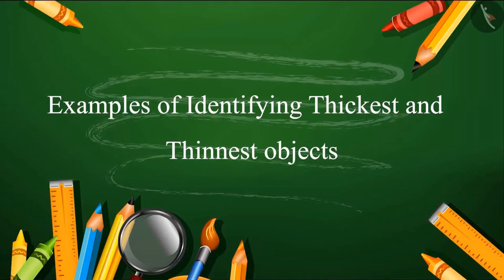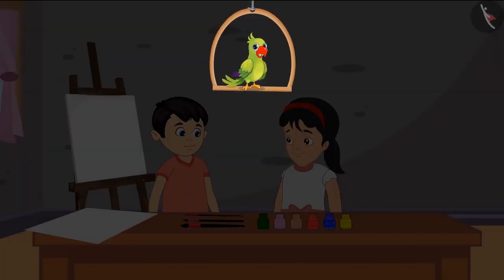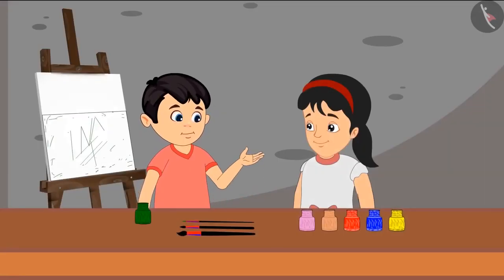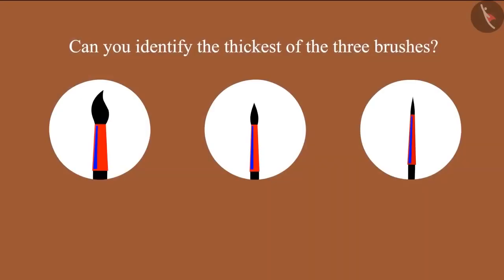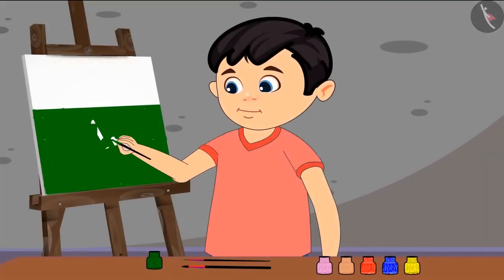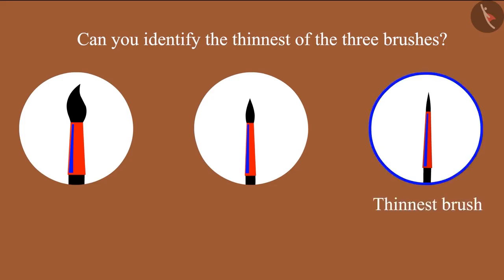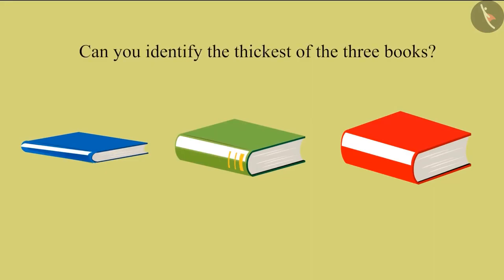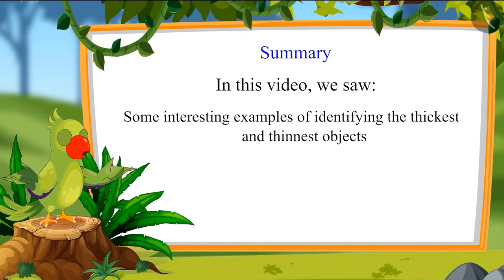Class 1 Maths Chapter 7 'Measurement' (Part 9) Thick and Thin Objects cbse ncert